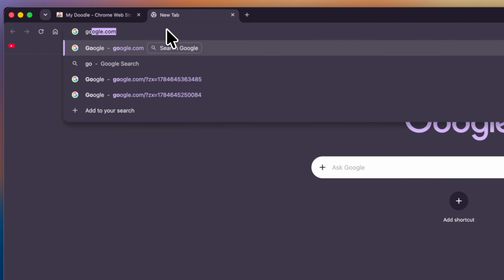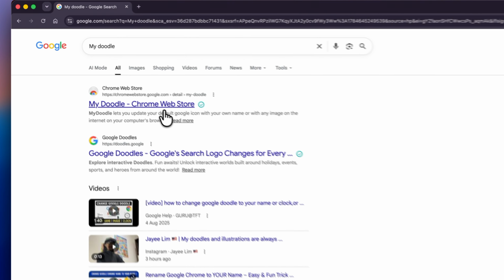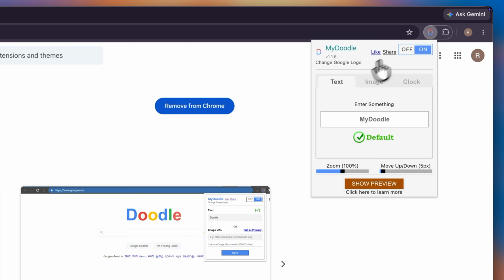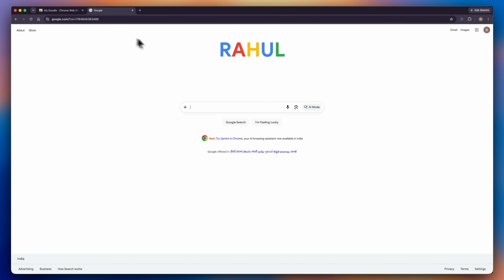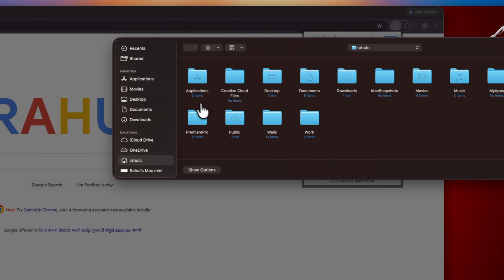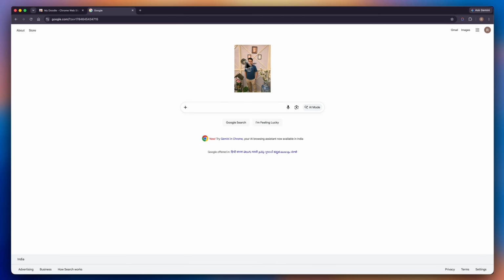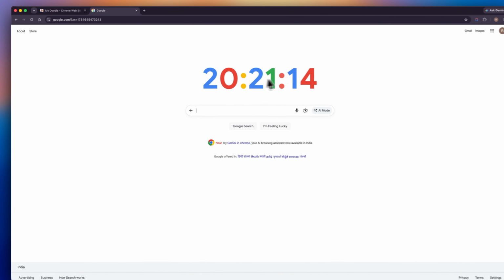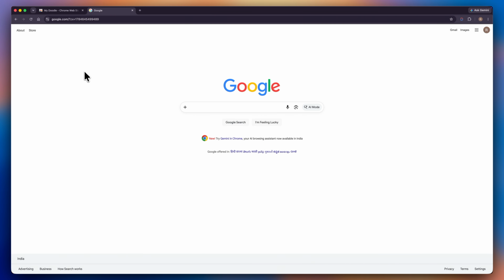Change Google Logo to Your Name 🔥 | 4K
My gear:

Camera: Sony A7iii
Lens: Sony 20-70 F4 G
C Stand: Digitek
Audio recorder: Zoon H1N
Mic: Boya M1 lavalier mic
Video editing software: Final Cut Pro 11.2 | Adobe Premiere 2026
Audio editing software: Adobe Audition CC 2026
Thumbnail editing software : Adobe Photoshop 2026